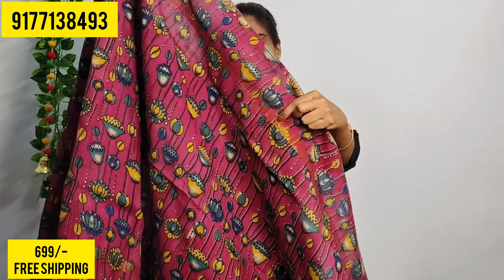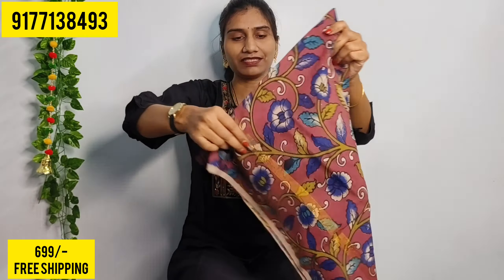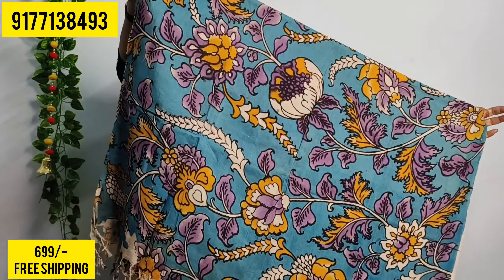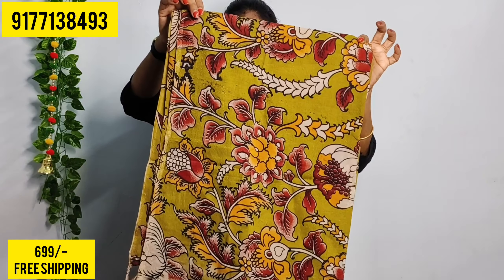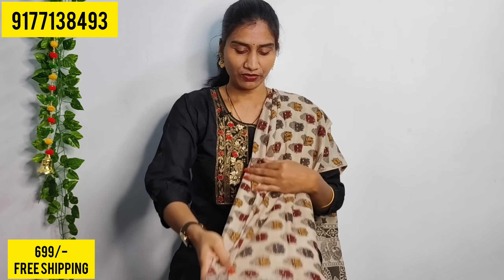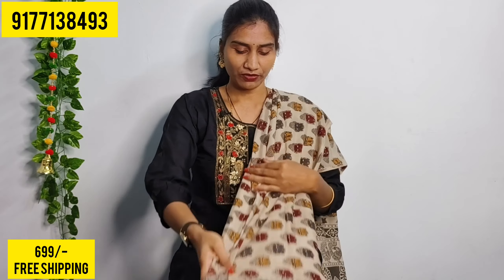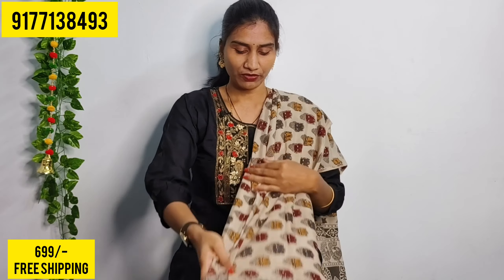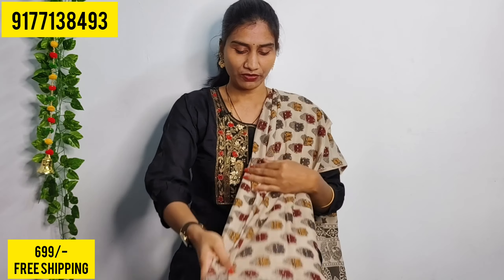తక్కువ ధరకే మంచి లుక్ ని తెచ్చే Nellore silk dupatta collection with kalamkari prints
for exclusive sarees &silk saree collection